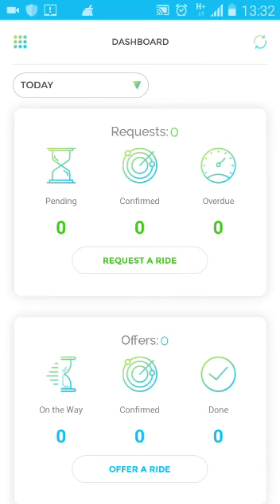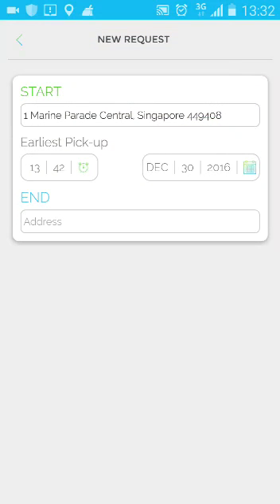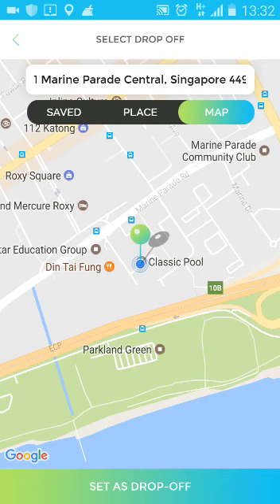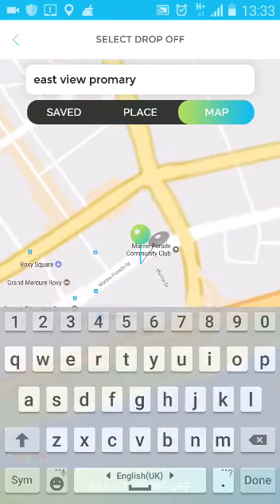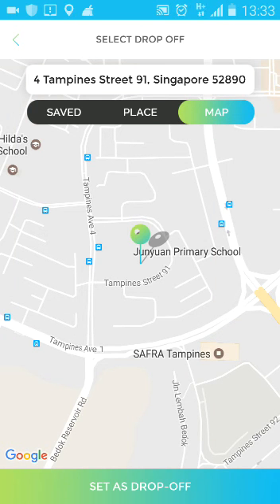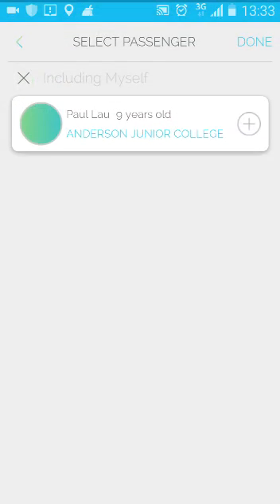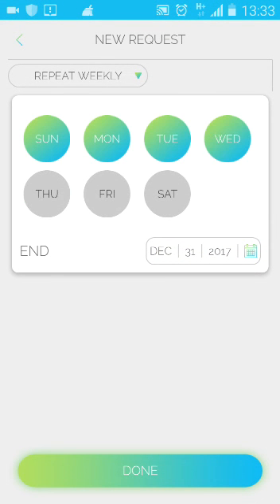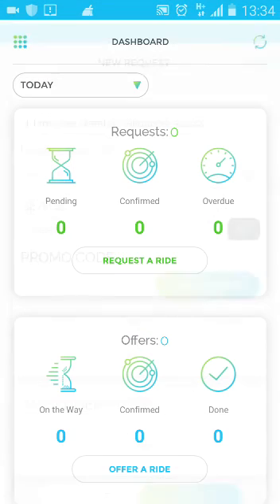Create New Request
This video demostrates how a user creates a trip request in Schoolber app